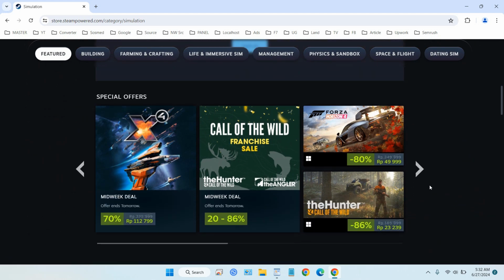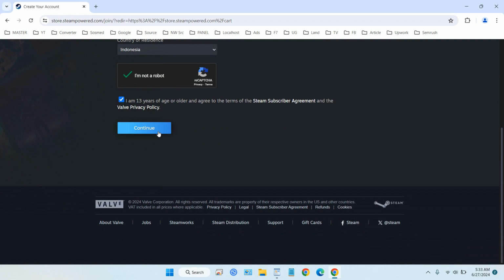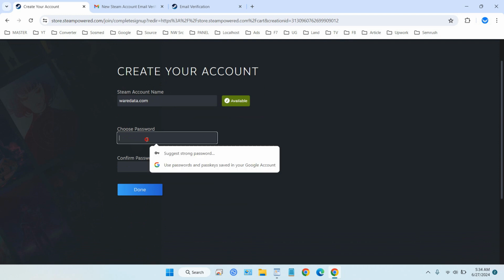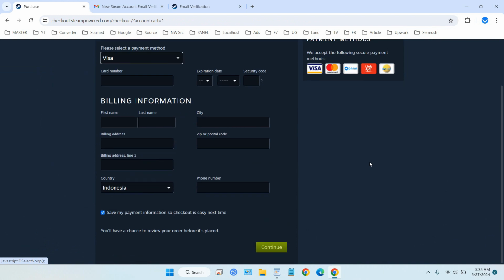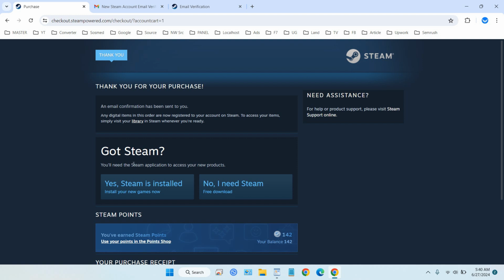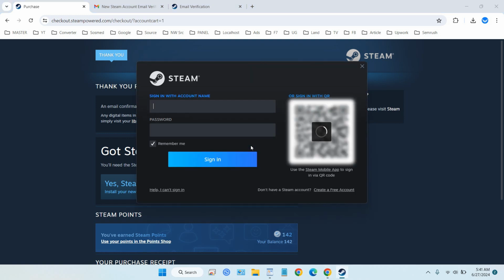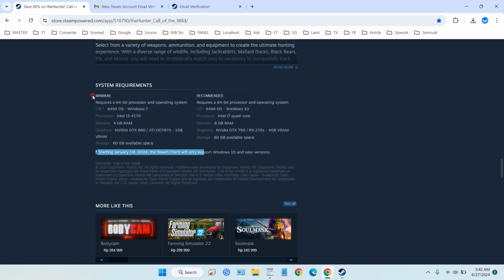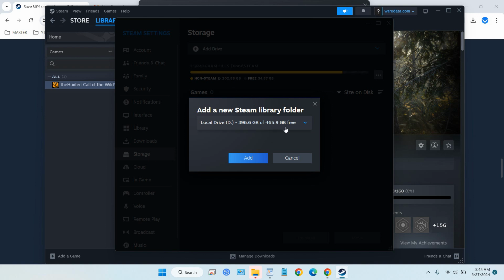How to buy steam games [Full Guide]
Buying Games on Steam is quite easy because it can use both international and local payments, to buy Games on Steam you can follow the guide in this video.